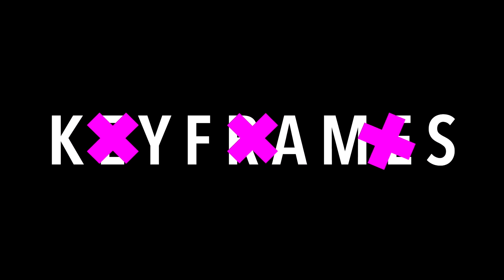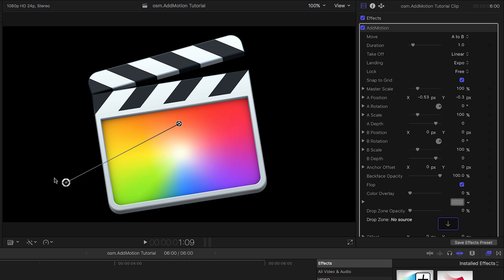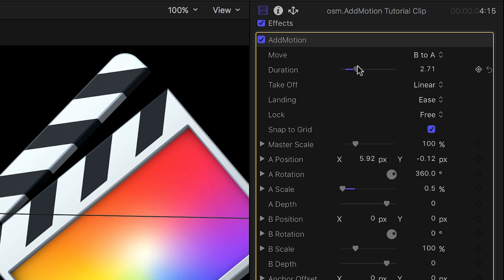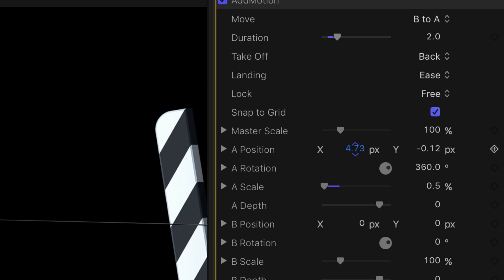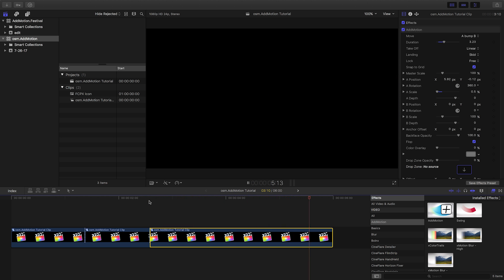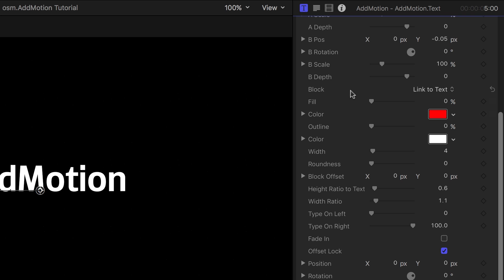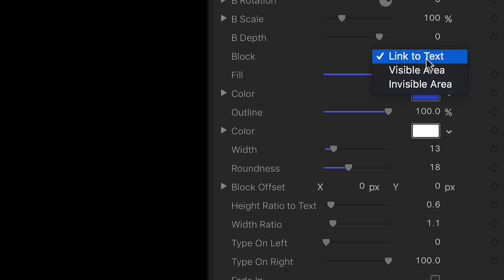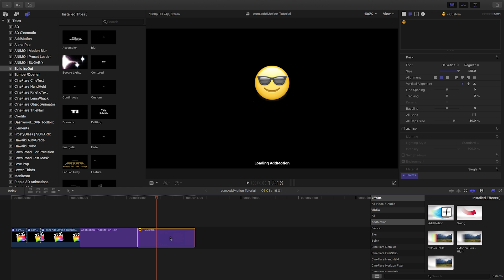AddMotion for FCP Tutorial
AddMotion lets you animate position, scale, and rotation of graphics or 3D titles... without keyframes!

Choose among multiple take-off and landing styles, add motion blur to existing scenes and affect multiple elements at once with a single adjustment layer. The new version of AddMotion is free for existing users and available exclusively for Final Cut Pro.